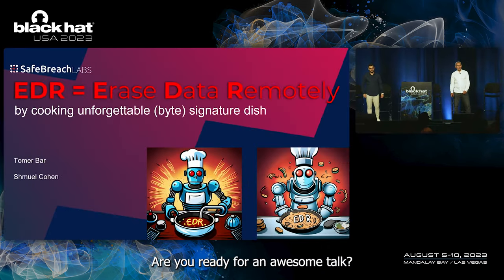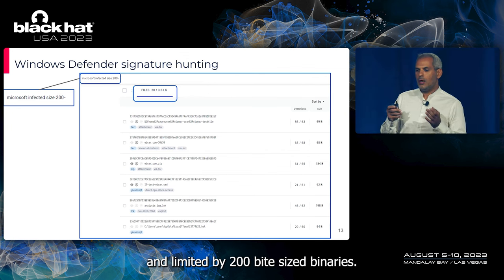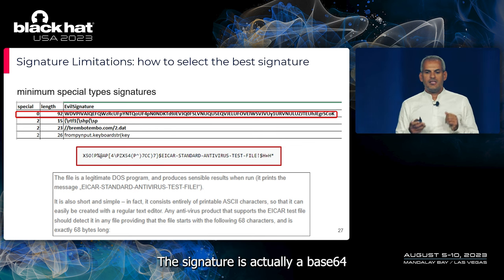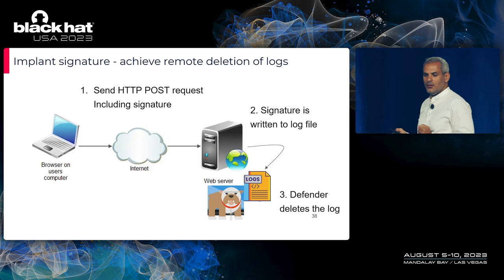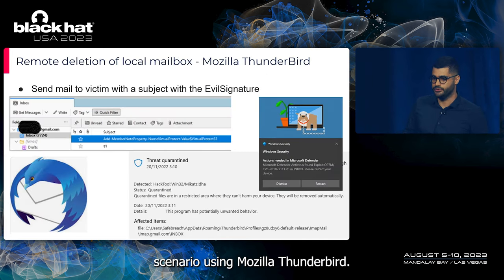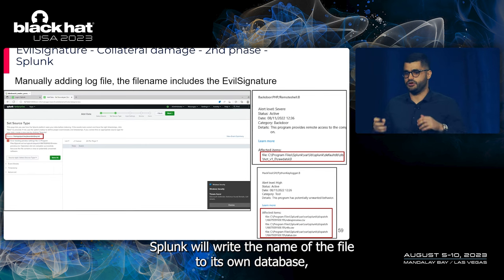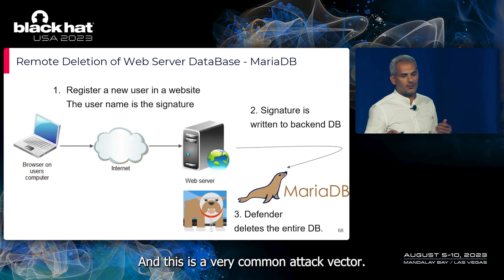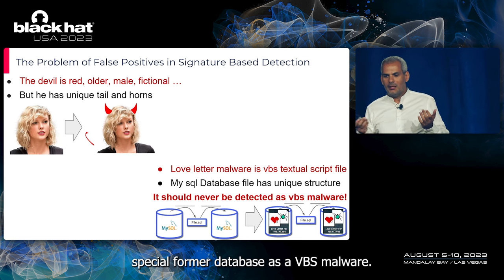EDR = Erase Data Remotely, By Cooking An Unforgettable (Byte) Signature Dish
Endpoint security controls are the most essential tool for protecting computer systems from various malware threats. Most of them usually include several layers of detection modules. Among them is the byte signature detection logic, which is usually treated as the most reliable layer with the lowest false positive rate. What would you say if adversaries can remotely delete critical data from your fully patched servers, over the internet? Moreover, what if this can be done because of your security control byte signature detection logic?

In this talk, we will present a vulnerability (CVE-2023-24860) in a brand-new category that provides unauthenticated remote deletion of critical files such as the entire production database and causes a new level of DOS...

By: Tomer Bar , Shmuel Cohen